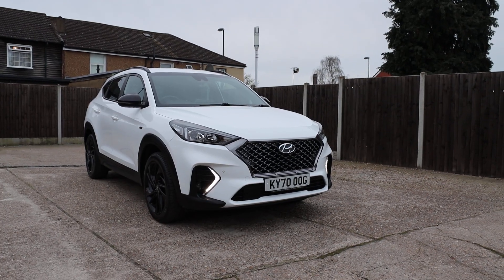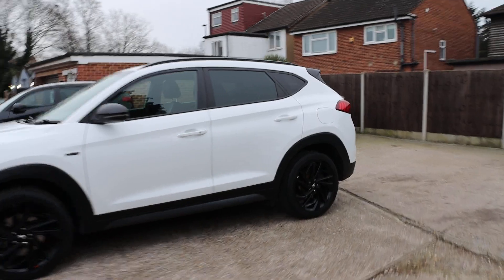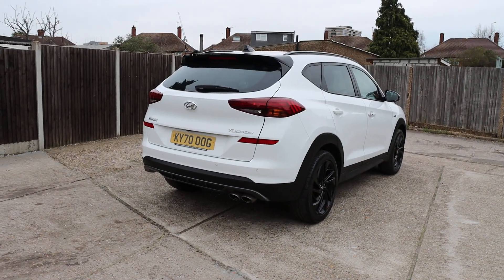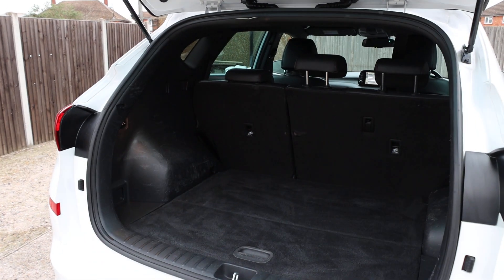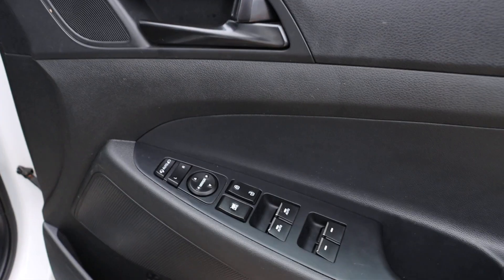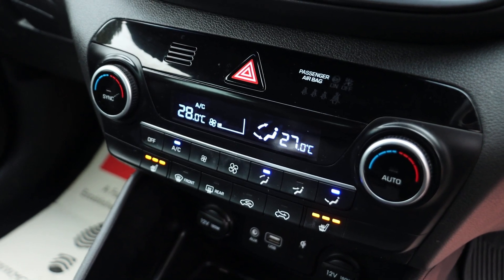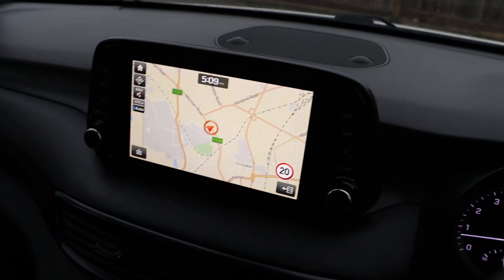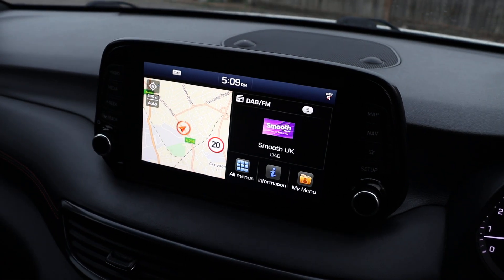KY70OOG Hyundai TUCSON 1.6 T-GDI N LINE SUV 5DR PETROL MANUAL HEATED SEATS SAT NAV BLUETOOTH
KY70OOG
Hyundai 1.6 T-GDI N LINE SUV 5DR PETROL MANUAL HEATED SEATS SAT NAV BLUETOOTH APPLE CARPLAY REAR CAMERA PARKING AIDS 1 OWNER FROM NEW 48000 MILES FSH